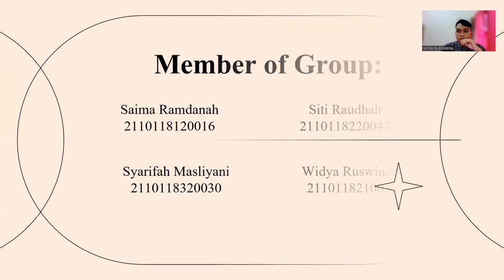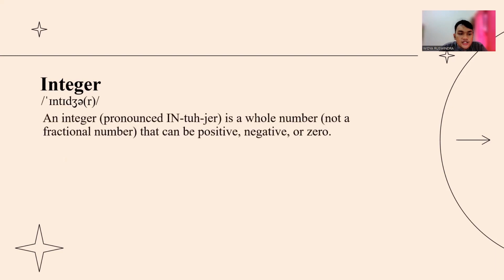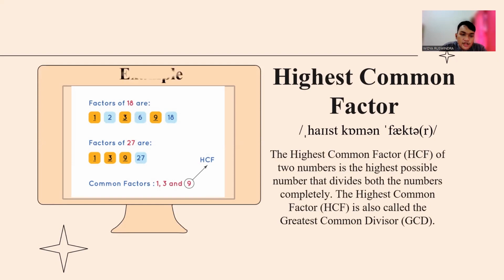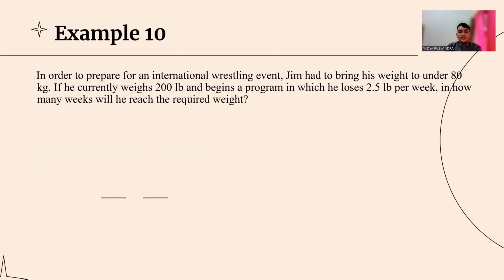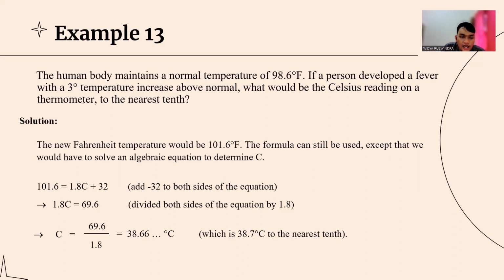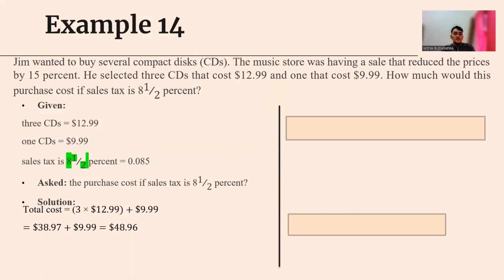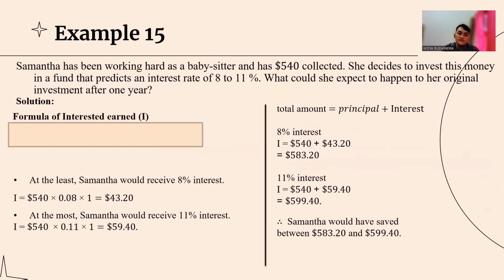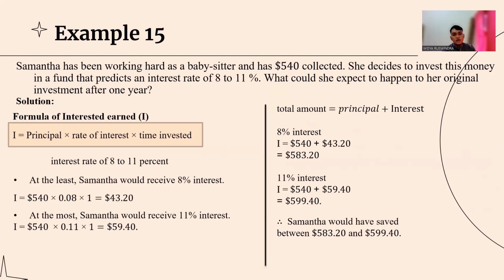Tugas Individual Presentation from 3nd Meeting MK Bahasa Inggris Matematika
Nama : Widya Ruswindra